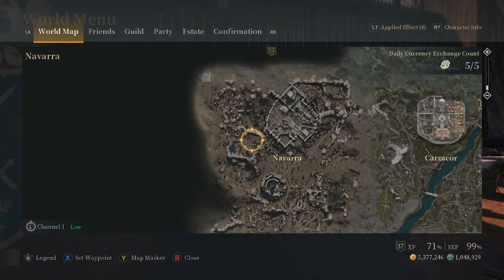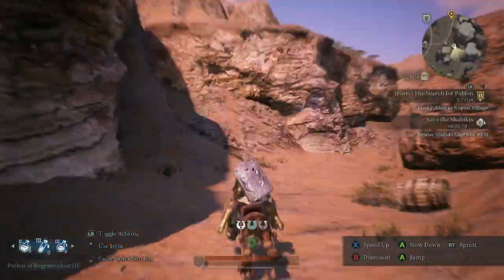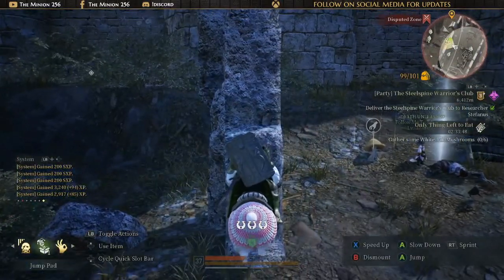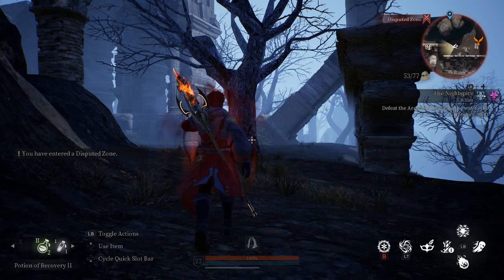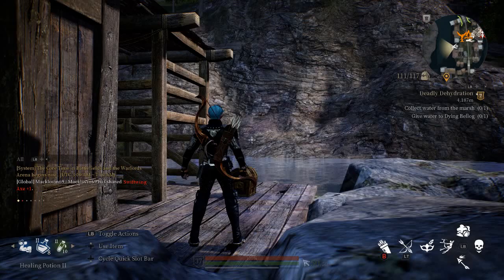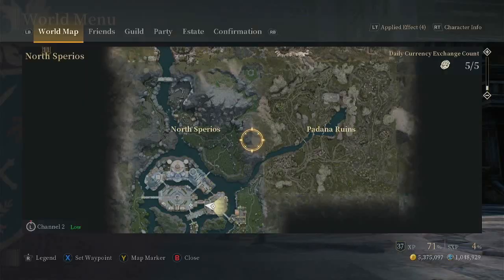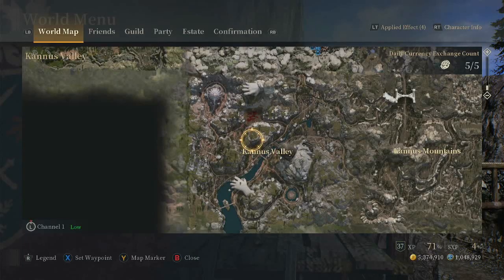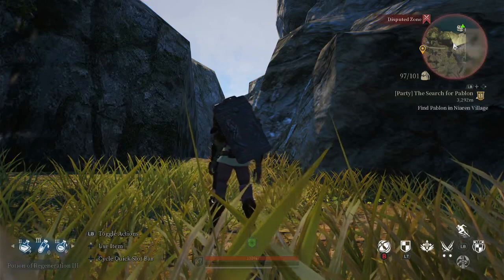61 Ancient Chest Locations in Bless Unleashed (Confirmed)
It took a lot of searching and a lot of help, but it's finally here. Go get loots!

0:00 Introduction
1:20 What Are Ancient Chests?
2:53 Carzacor
4:40 Navarra
4:56 Gnoll Wastes
5:34 Tristezza
6:54 South Sperios
7:30 North Sperios
8:47 Padana
8:54 Kannus Mountains
9:10 Kannus Valley
9:22 Timeless Jungle
9:32 Unreachable Beoran Chest
9:44 Ostium
10:18 Eidolon Forest
10:43 Summary